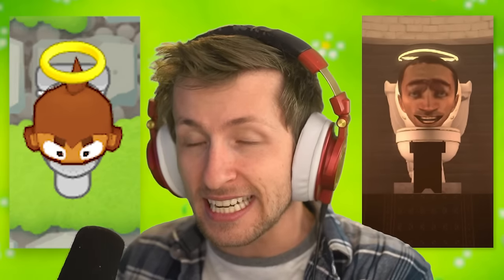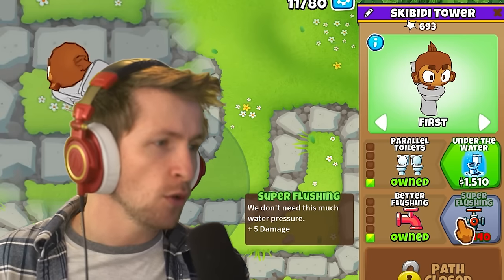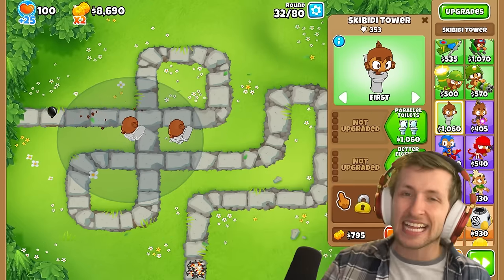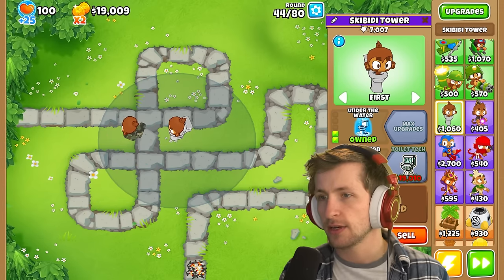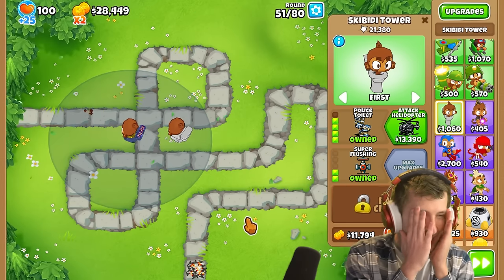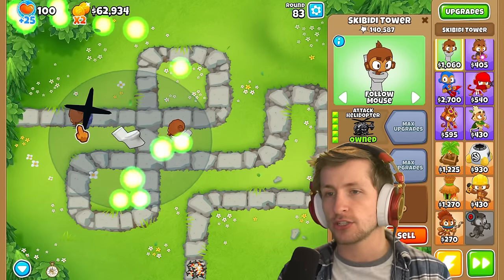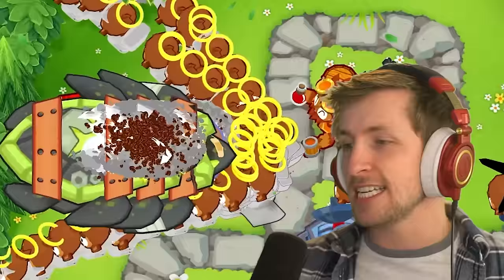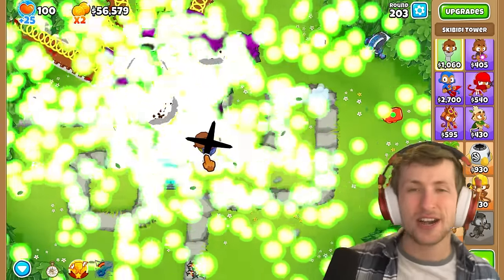skibidi toilet monkey in bloons td 6...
Today we're adding the Skibidi Toilet Monkey into BTD 6! This Bloons TD 6 mod adds a tower is based off of Skibidi Toilet from @DaFuqBoom. The Skibidi Monkey has 2 paths with 5 tiers and is truly and epic tower. If you want to see more mods and hacks in BTD 6 that add custom meme towers let me know down below!
MERCHANDISE!